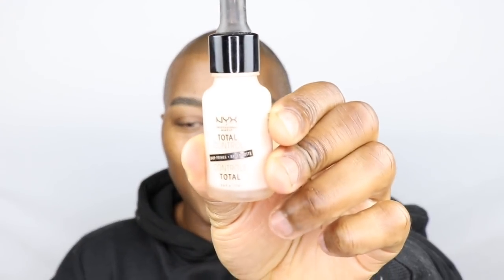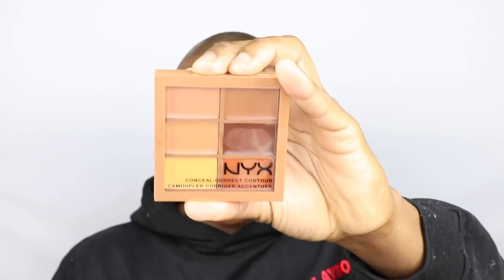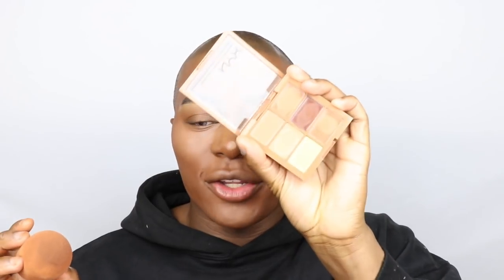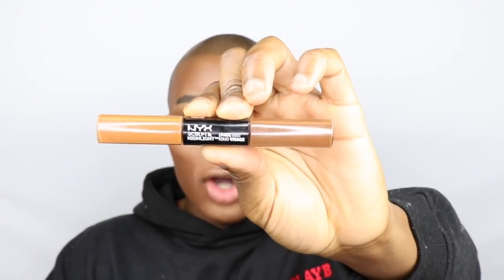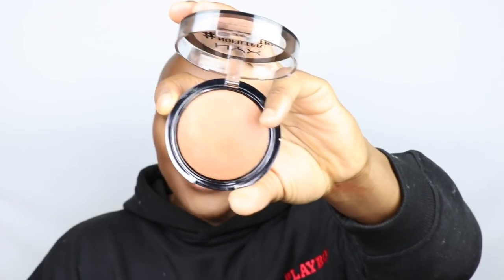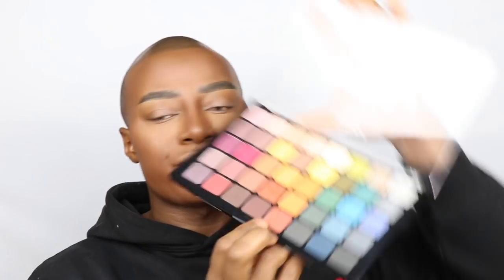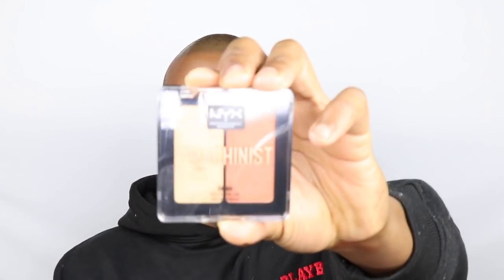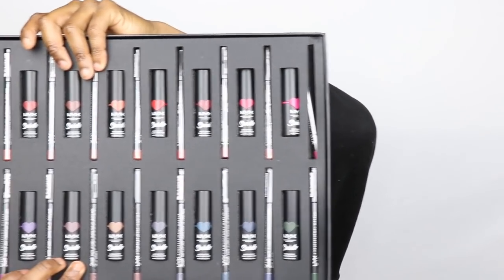FULL FACE OF NYX MAKEUP + GIVEAWAY!!!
As requested here is my full face of NYX makeup!

NYX Products Used:
NYX Total Control Primer
NYX Cant Stop won't Stop Foundation Cocoa
NYX Conceal & Correct
NYX Sculpt and Highlight Face Duo Deep
NYX No Filter Powder Mahogany
NYX No Filter Powder Deep Golden
NYX Swear By It Palette
NYX Suede Lipstick “Free Spirit”
NYX Cold Brew Lipstick
NYX GRIND Highlighter

ALL WINNERS WILL BE ANNOUNCED ON WEDNESDAY!!

1ST WINNER - LOTTIE LONDON MAKEUP BAG
2ND WINNER NYX ADVENT CALENDAR!